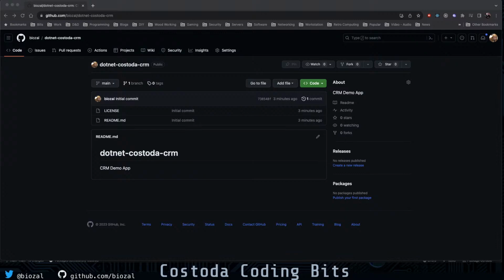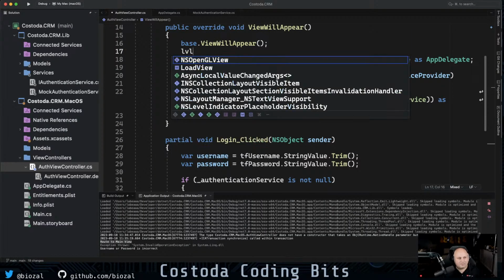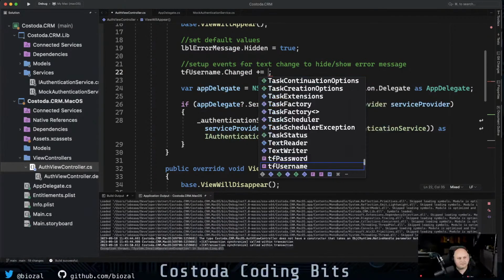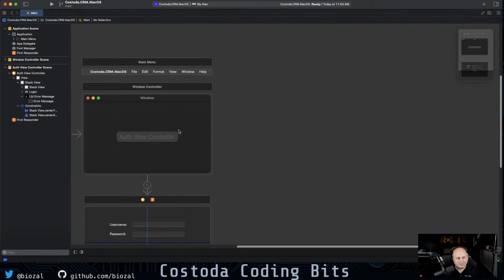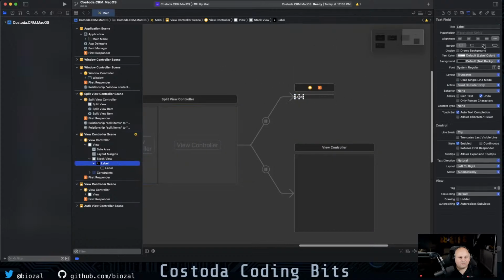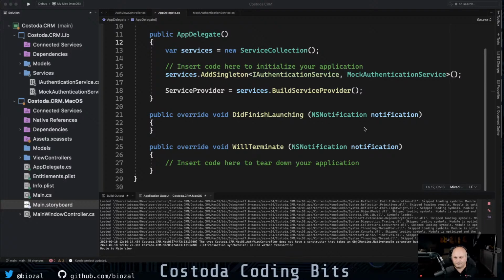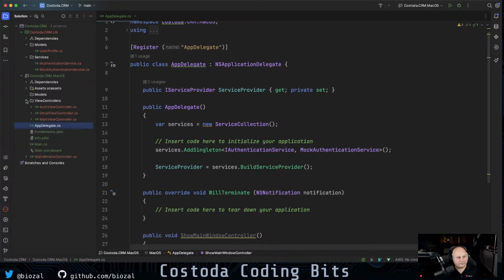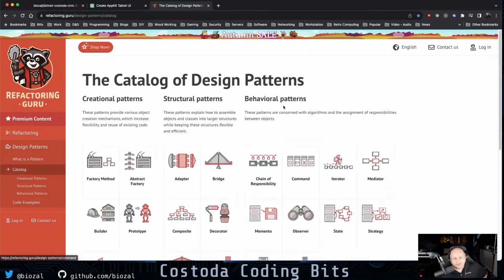Session 3 - Lunch Stream with .NET - Uncommon things you can build - MacOS App using AppKit.